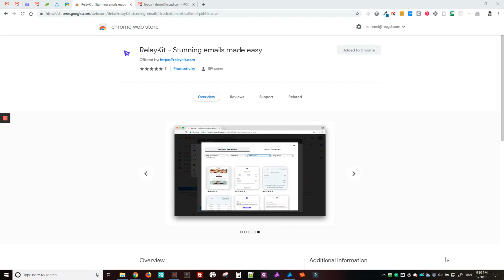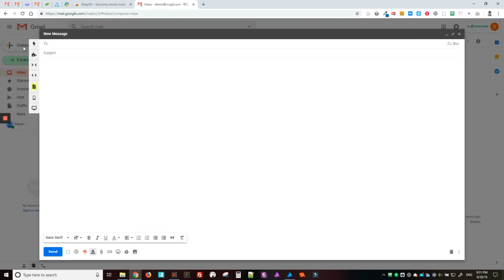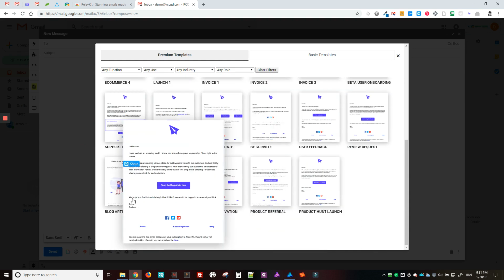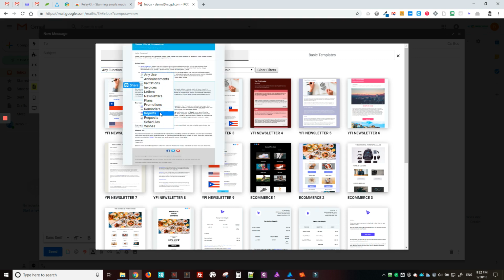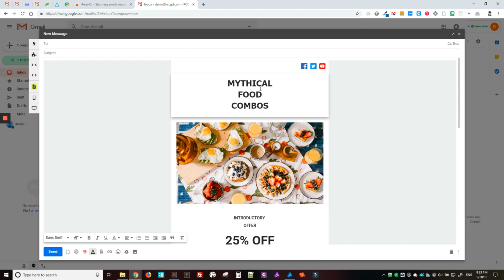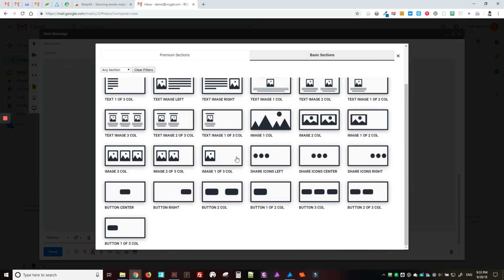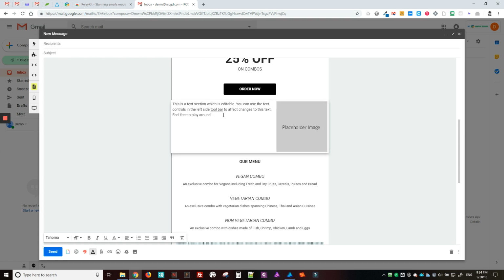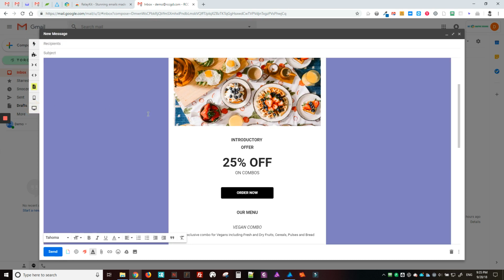RelayKit: Professional Looking Emails Right from Your Gmail Inbox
Send Reports, Newsletters, Invitations & other purpose crafted, professional looking emails right from your Gmail inbox.